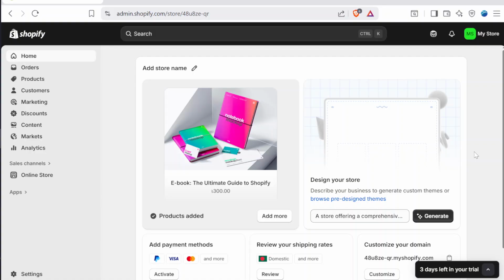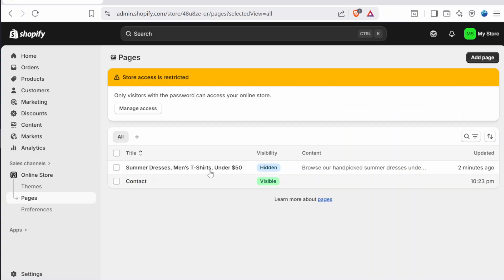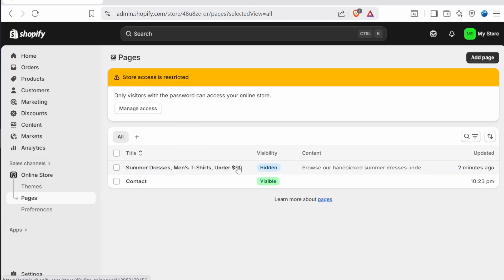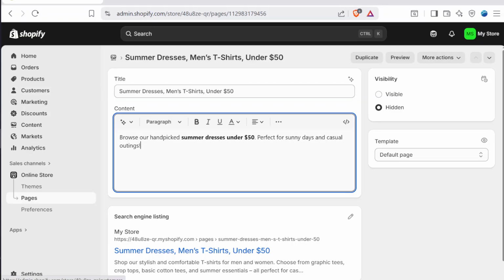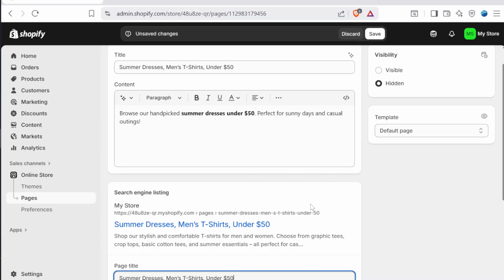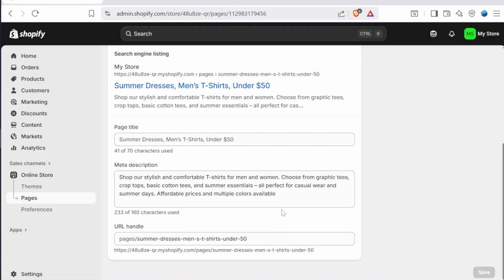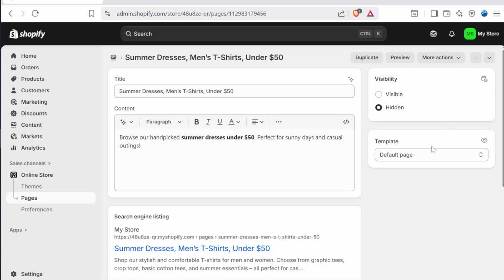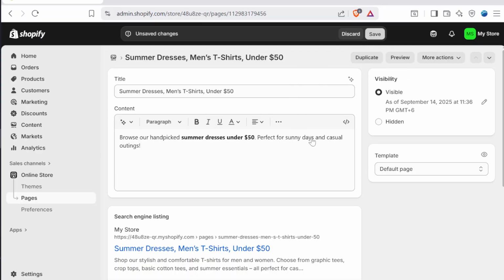How to Create Catalog in Shopify - 2025 (Simple Tutorial)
- How to Create Catalog in Shopify
In this video, you will learn how to create catalog in Shopify step by step. We’ll cover adding products, organizing collections, and designing your Shopify catalog for better customer experience. This guide also includes tips on product categories, pricing setup, and catalog management to help your online store grow.